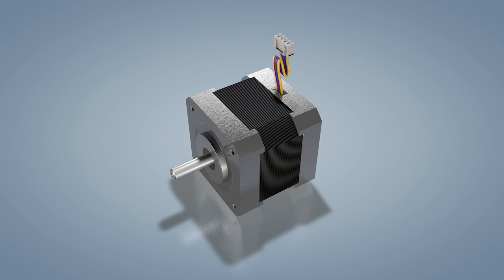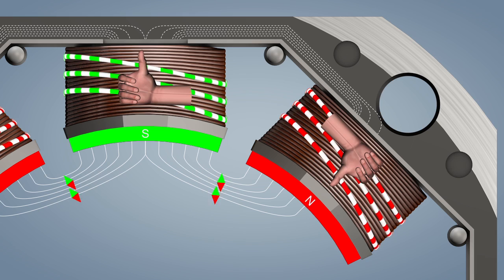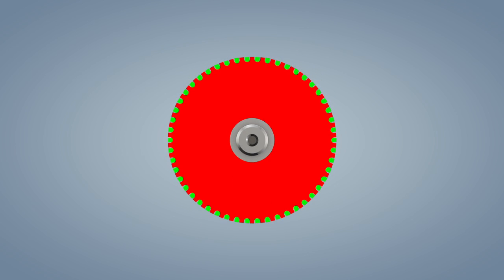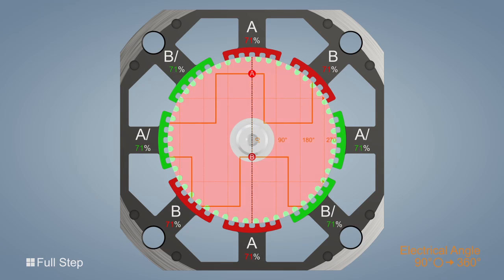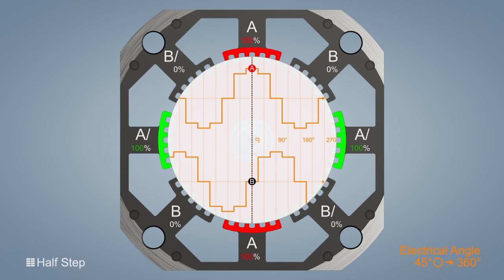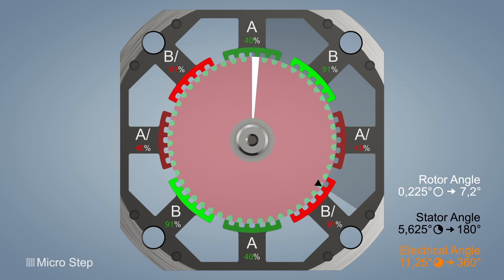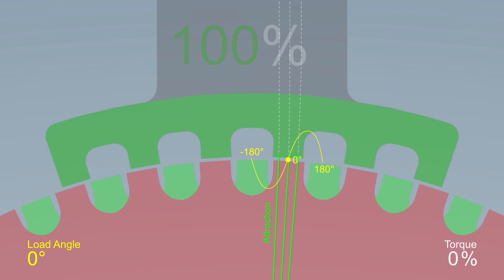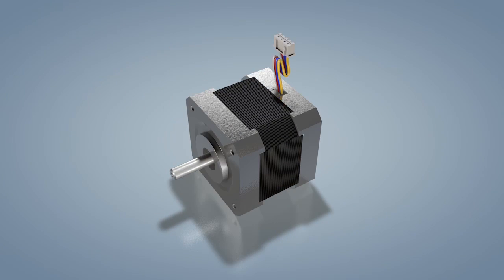Stepper Motor - Operating Principle - Nanotec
See how stepper motor works. Understand full-step, half-step and micro-step operations. Interactive animation

Stepper motors offer a highly efficient alternative to servo drives when operated in closed-loop mode.